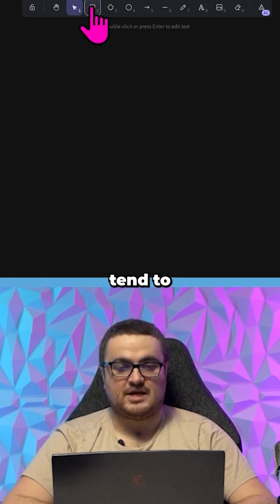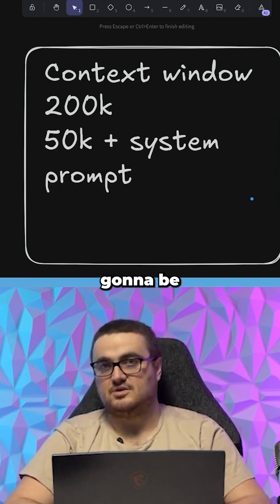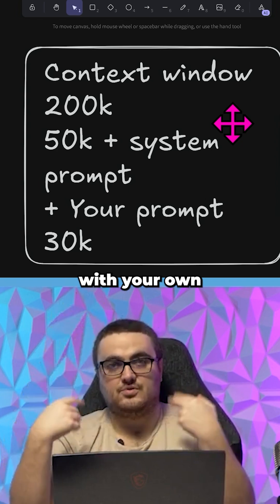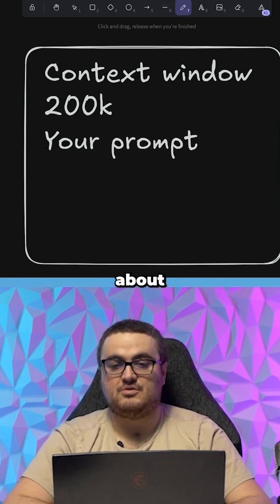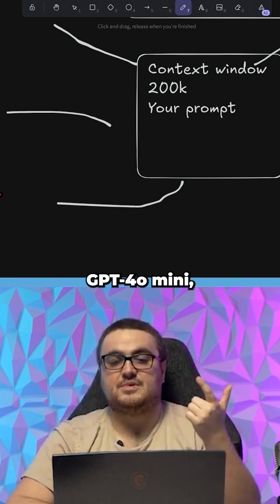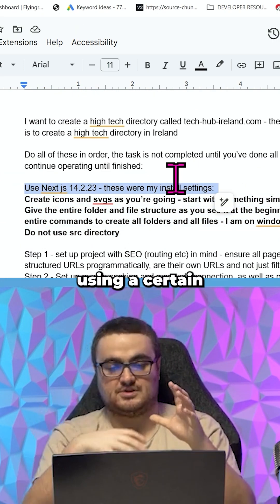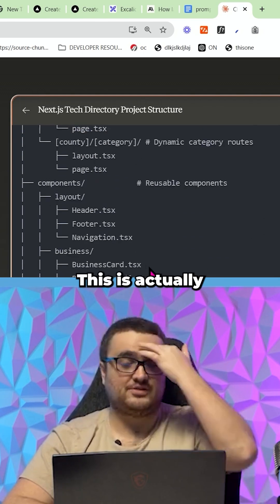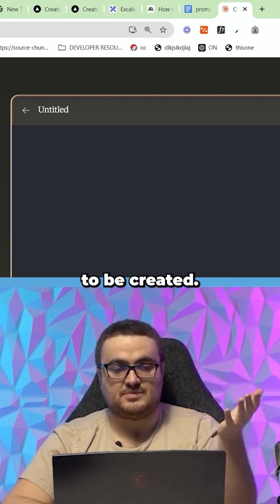The Cheaper Alternative to Claude's Overpriced API